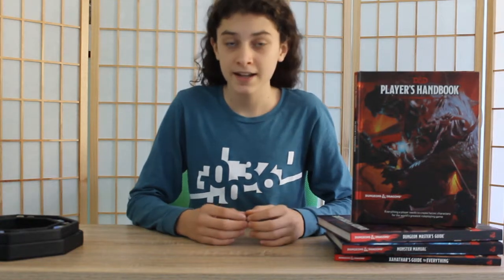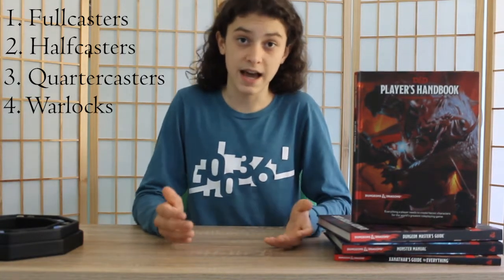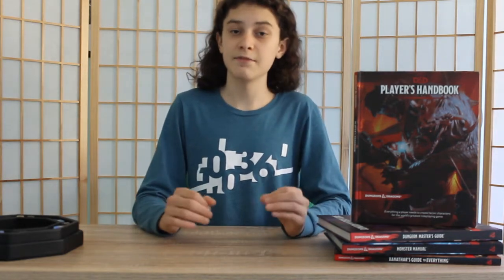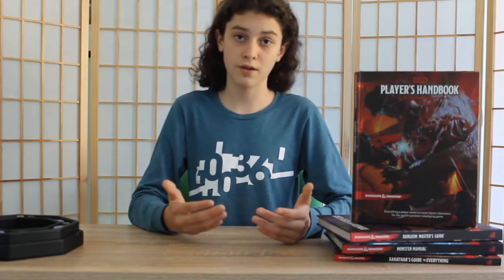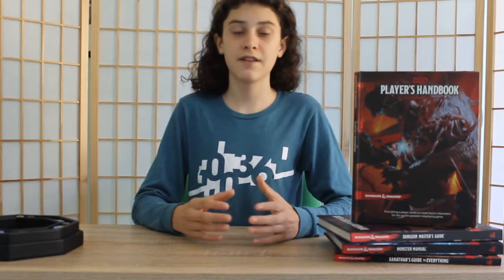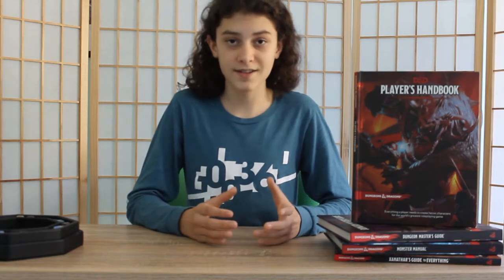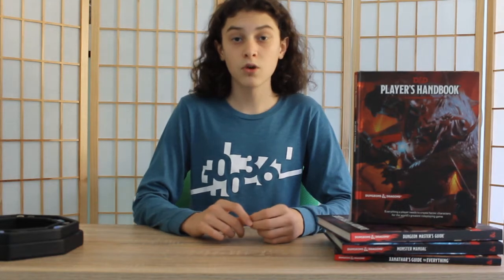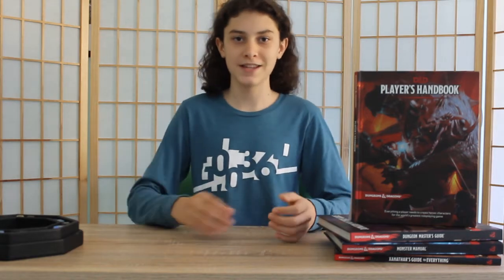How to Cast Spells in D&D || I Cast Fireball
I like explosions too much.

In this video, you learn how spellcasting works in the tabletop roleplaying game known as Dungeons & Dragons.